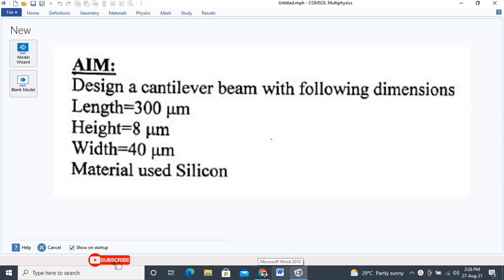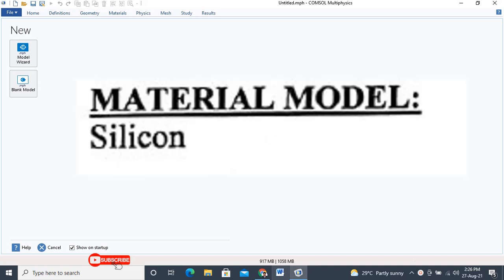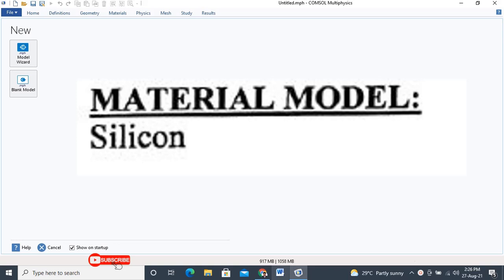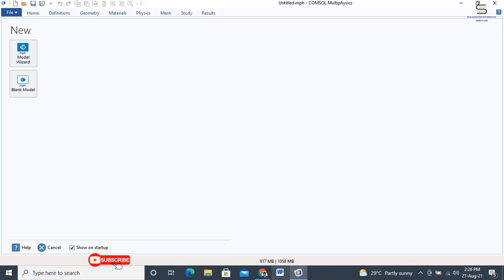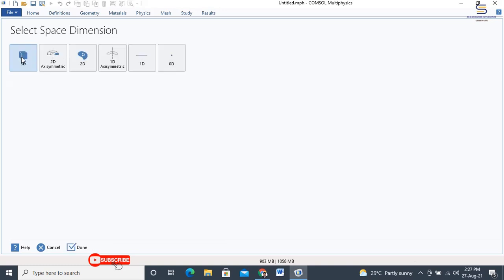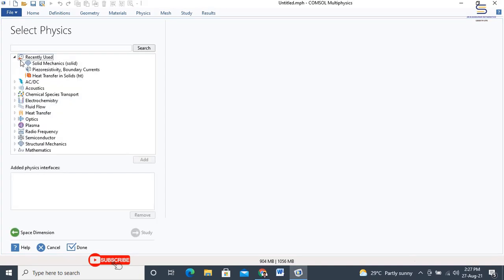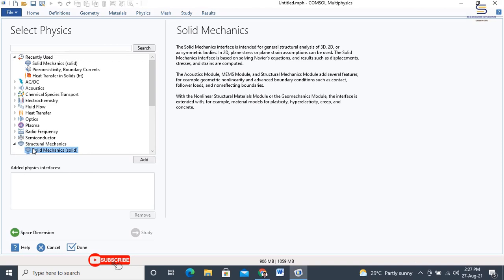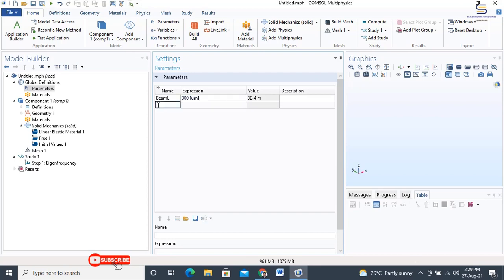Design & Analysis of cantilever beam for different Eigen Frequencies using COMSOL